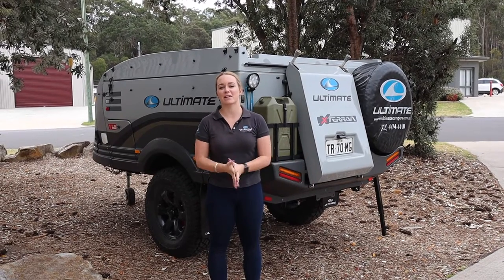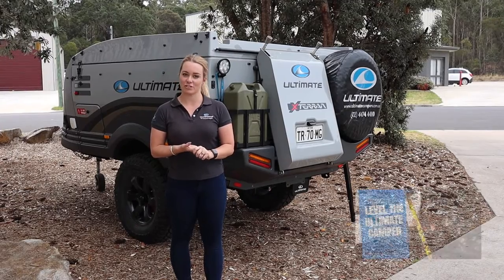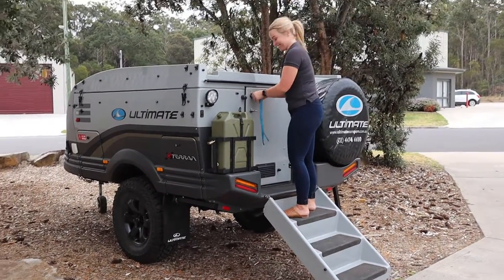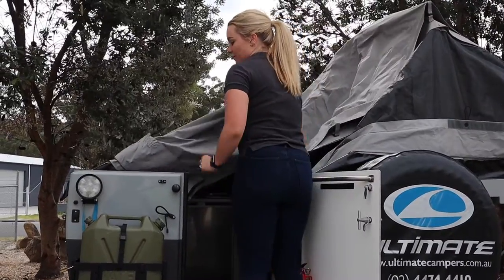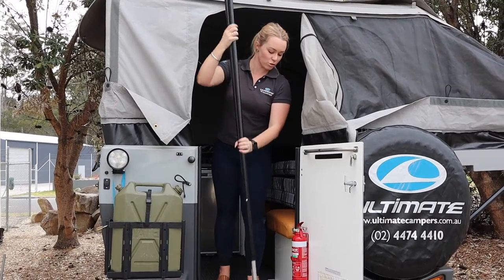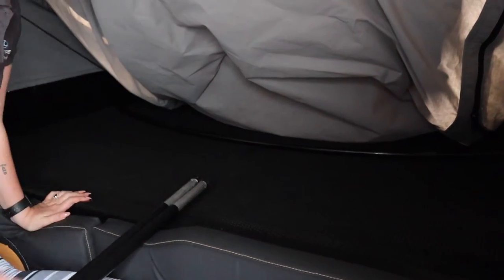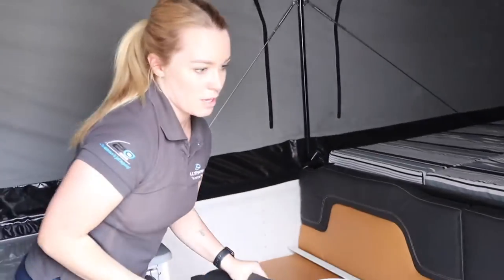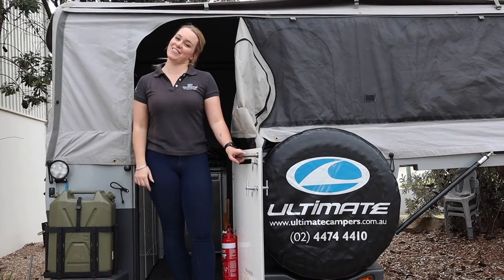How to OPEN an Ultimate Camper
Opening the Ultimate off-road Camper is really quick and simple and you may have seen some of our other videos where we open and close the camper.
In this video Emily Hackett shows you how to open the Ultimate in more depth so you can get a good feel on just how simple it really is.

This is a great video if you are thinking of purchasing an Ultimate, are waiting to collect your Ultimate, need to refresh your memory a little or have purchased a pre-loved Ultimate and are wondering how exactly to use it.

You will need to start with the levelling HOW TO and you can watch it

If you would like to see more on how to make the Ultimate bed you can check out our video

And lastly if you are considering or have purchased the 'Auto lid opener' you can check out our 'How to' video

If you enjoyed this video and would like to see more like this don't forget to give it a big thumbs up. You can also select the bell button which will send you a notification every time we have new and exciting content for you to check out...